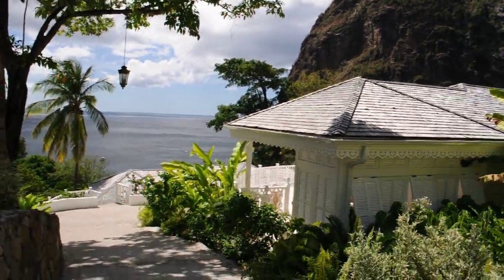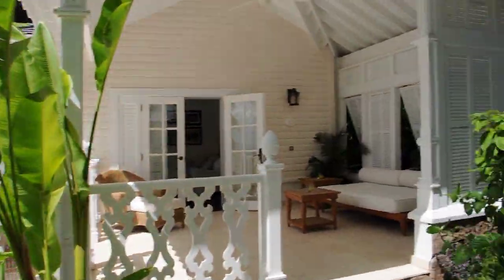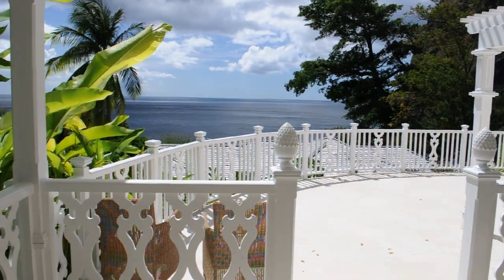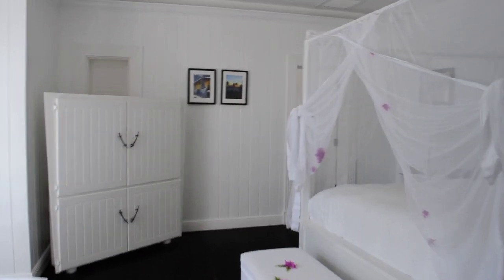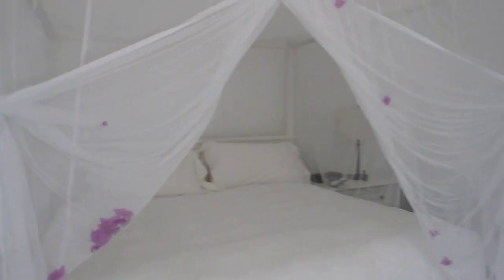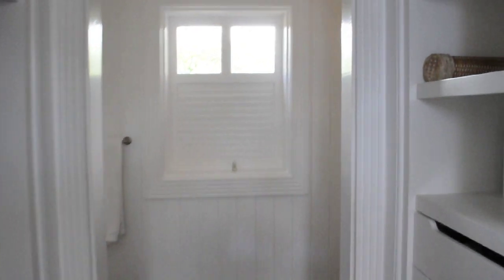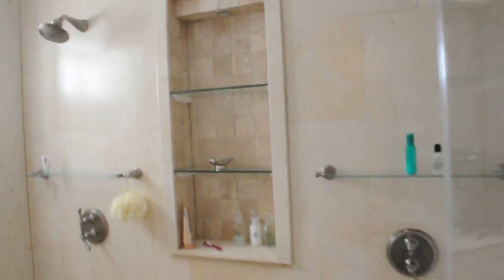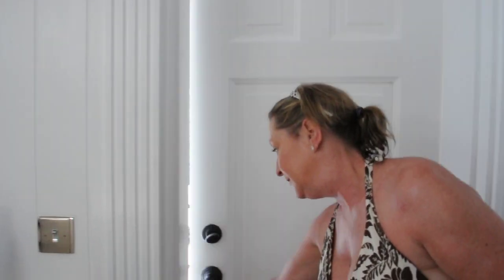Jalousie Villa 504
Villa 504 at the Jalousie Plantation in St. Lucia